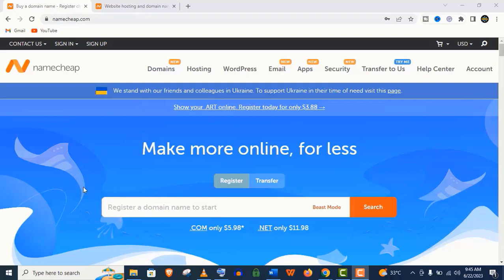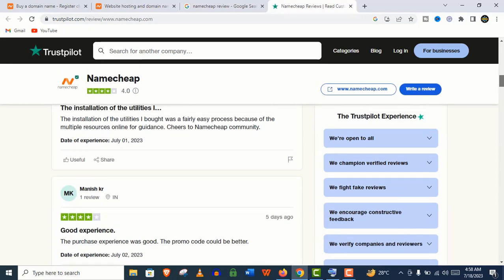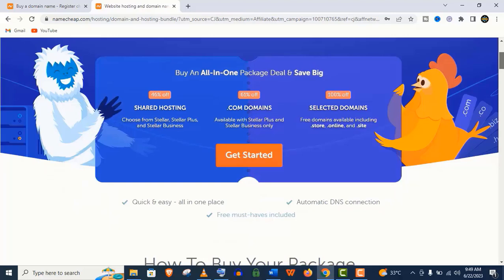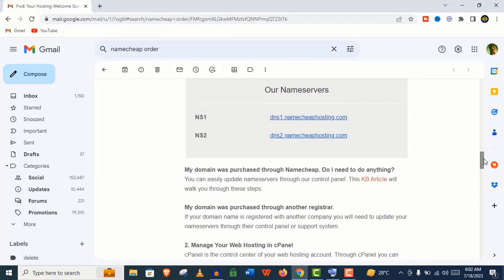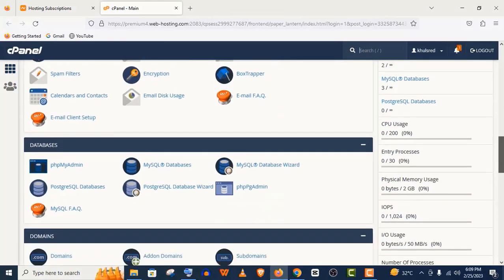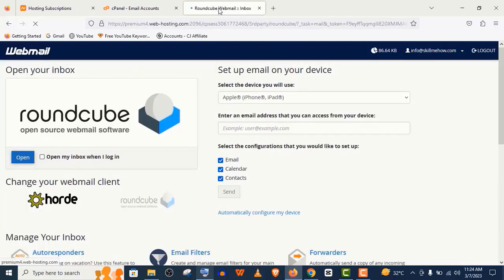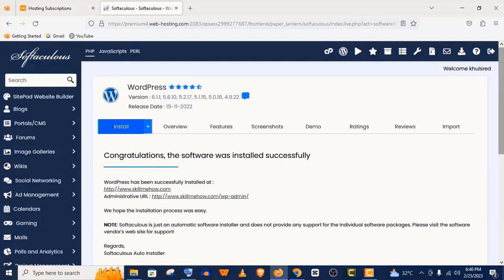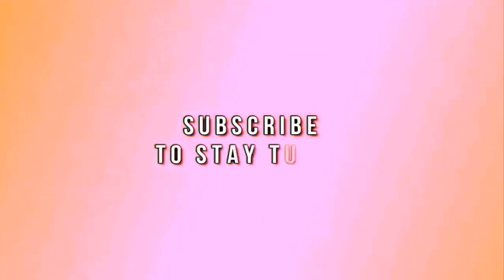How to Host A Website on Namecheap Hosting Correctly!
How to Host a Website on Namecheap Hosting correctly. It's a easy to follow step by step Guide to run a website from scratch!

In this Video, I am showing you how to host a website on namecheap web hosting. No doubt, Namecheap is one of the best web hosting and domain register company for many years.

You may already know, to host a website you need to know how to buy a domain name and how to buy web hosting. And I will show you that.

And by following this tutorial, you can easily host your own website on Namecheap without any technical support or coding knowledge. Namecheap hosting is easy to use, secured, reliable, and extremely fast for a web hosting services. So, you can trust them. Thanks.

⌚ Timestamps
0:01 Intro
0:15 Hosting Review
2:00 Host a Website
4:00 Wrap Up

This means I might make money when you purchase paid services through the links provided and I might be able to offer discounts when available. Not being sponsored allows me to keep my own opinions and provide reviews and tutorials without bias. All of my opinions on this channel are always my own. Thank you